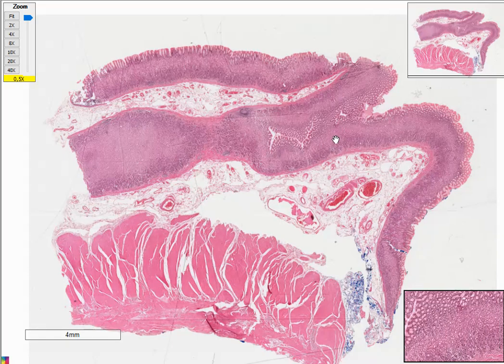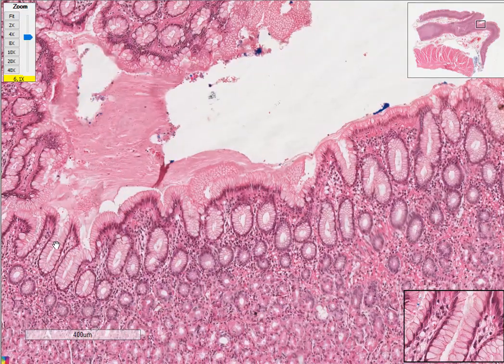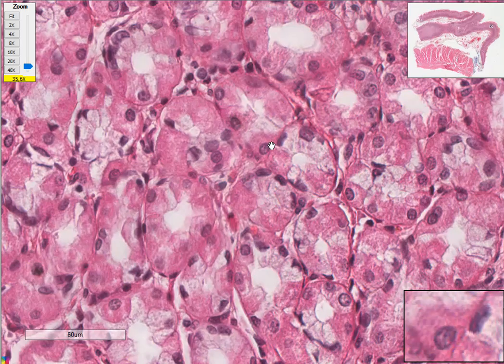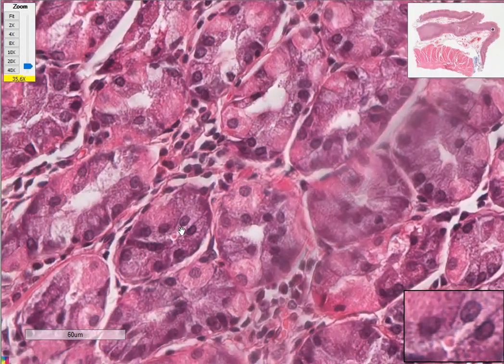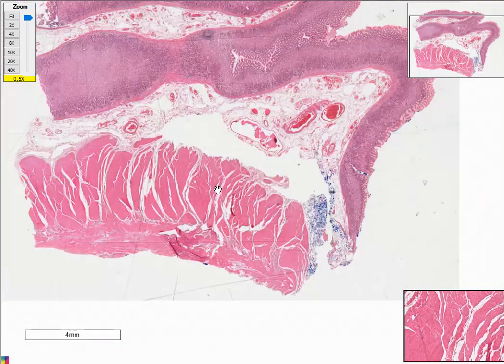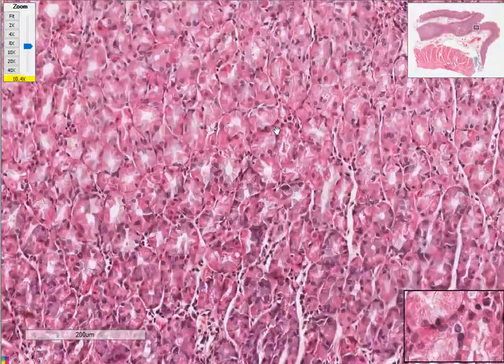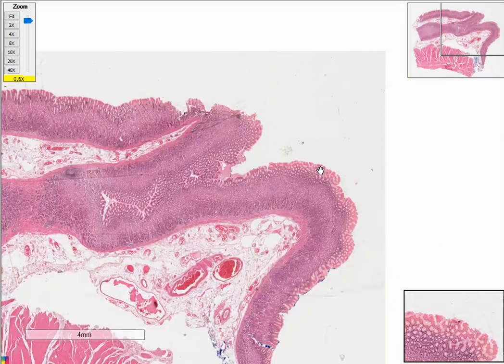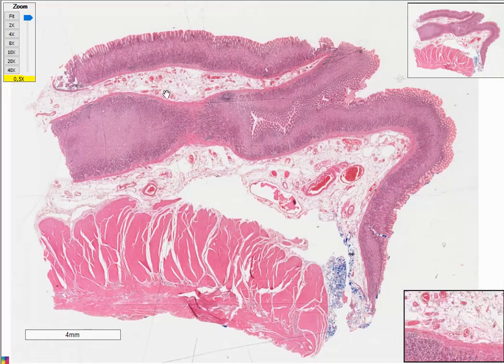Stomach Histology Made Easy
A quick 13min guide to histology of the stomach and the different types of specialized cells it contains that are involved in digestion.